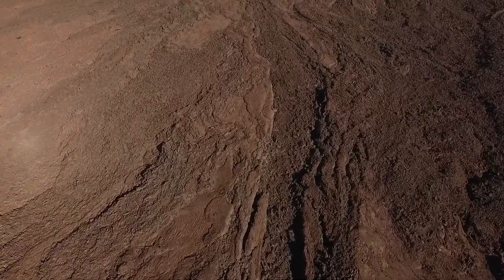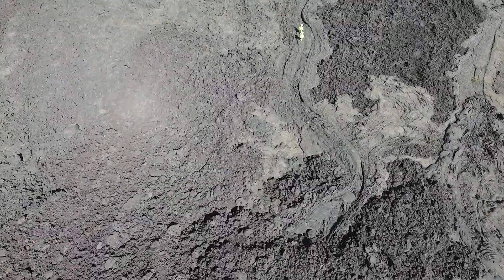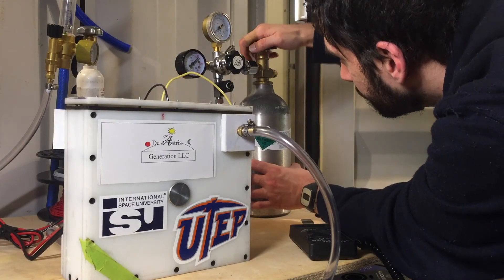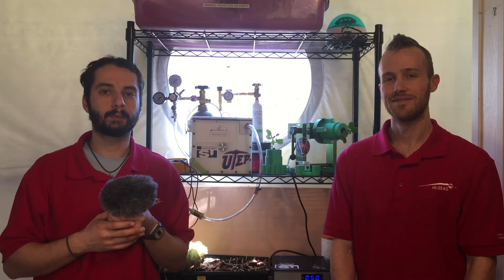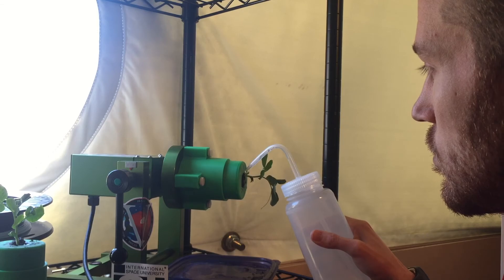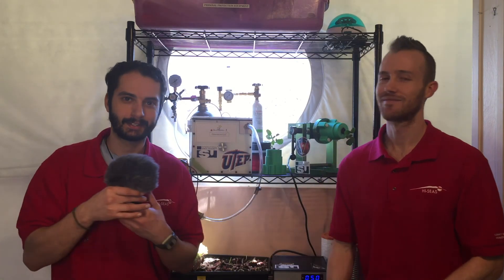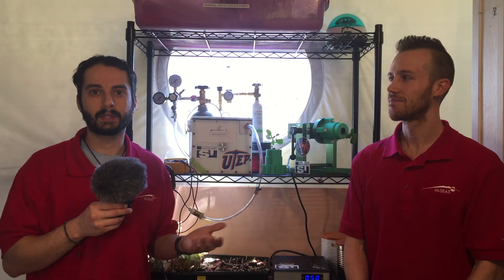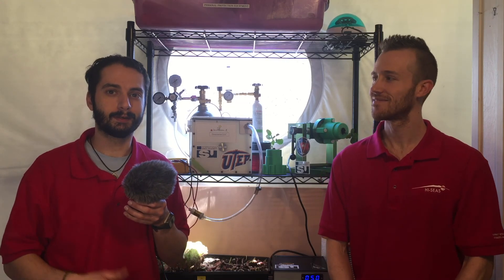NASA HI SEAS Mission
ISU MSS15 James Bevington and Brian Ramos Telling Us about their NASA HI SEAS Mission